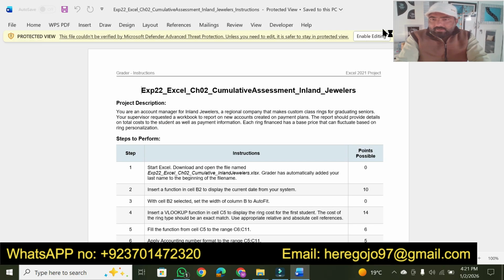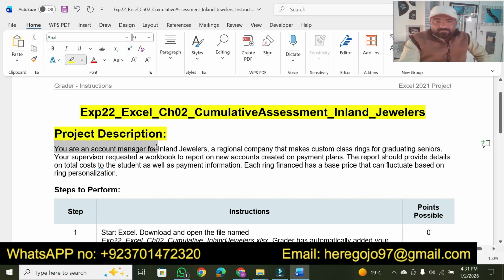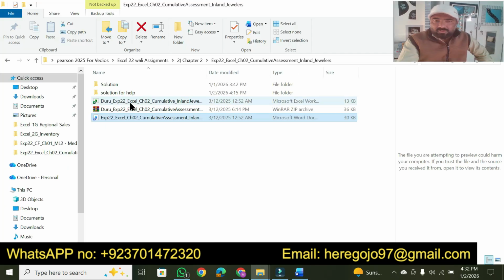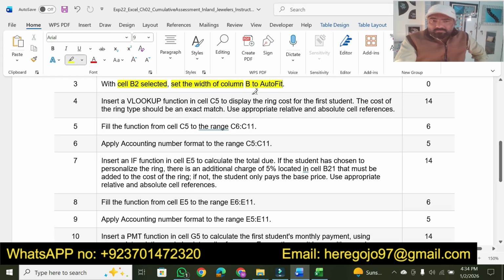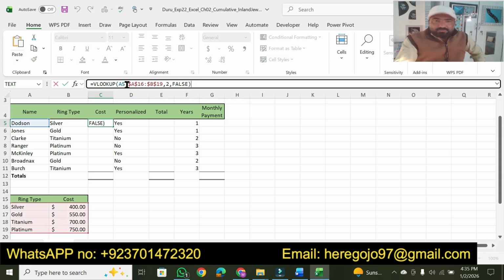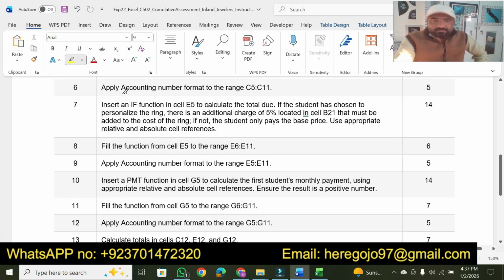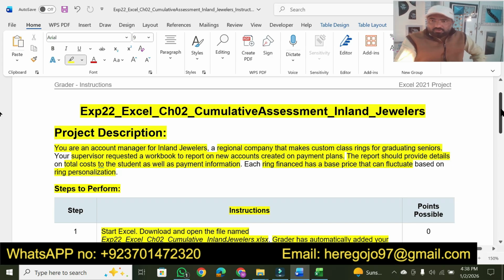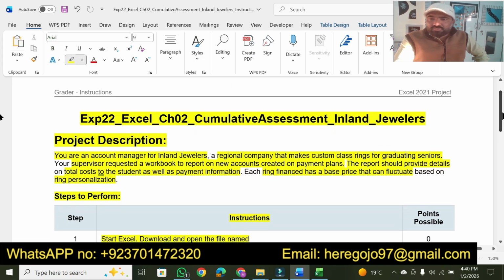Exp22_Excel_Ch02_CumulativeAssessment_Inland_Jewelers | Excel Ch02 Cumulative Assessment Inland